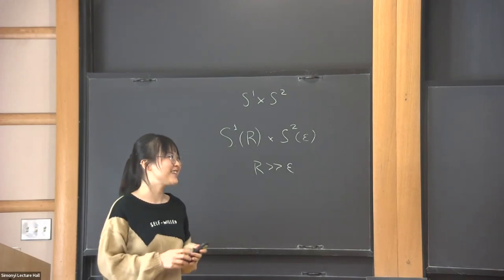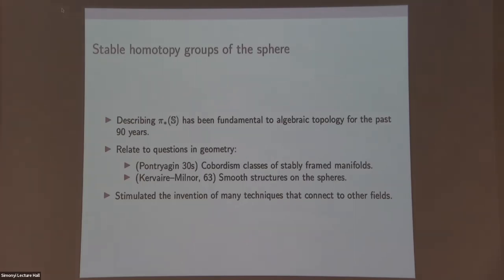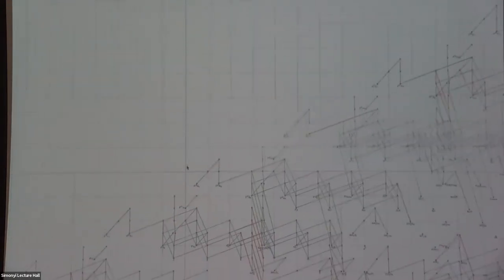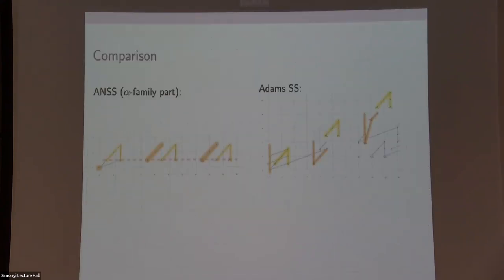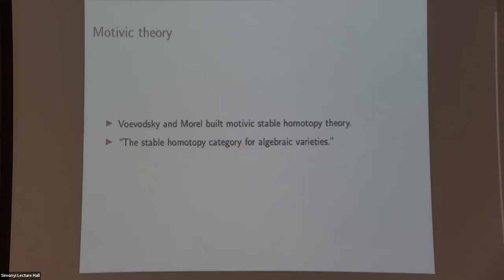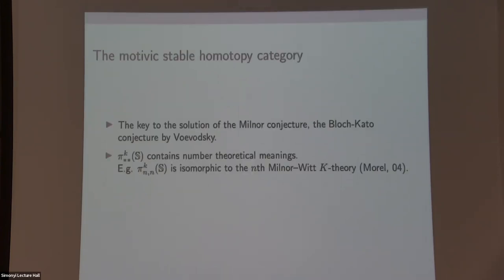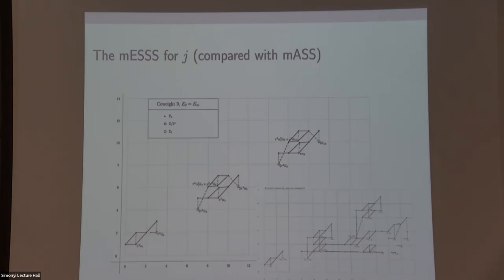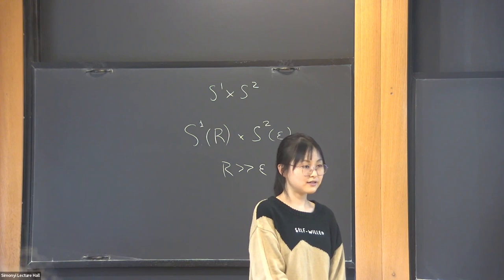Calculations in the stable homotopy categories - Hana Jia Kong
Topic: Calculations in the stable homotopy categories
Speaker: Hana Jia Kong
Date: September 28, 2022